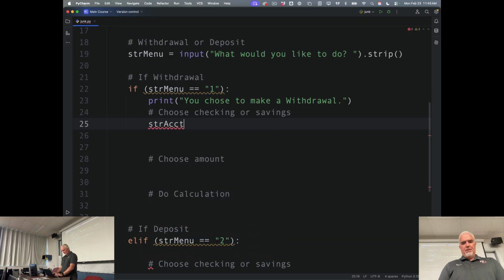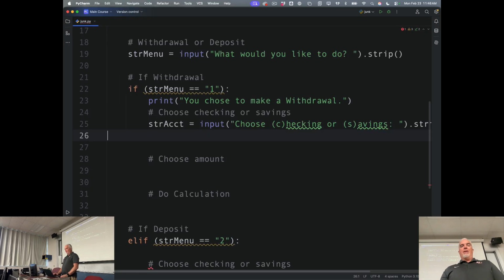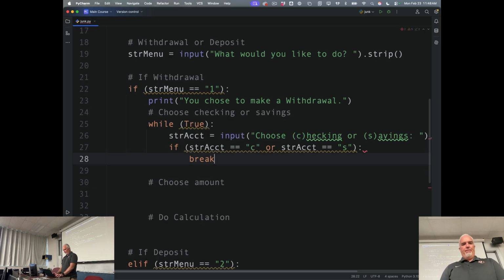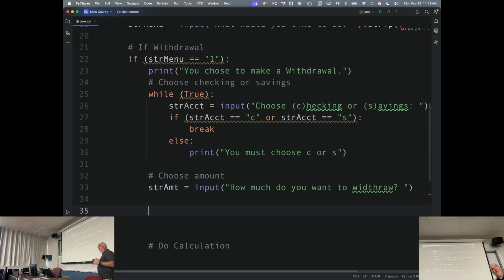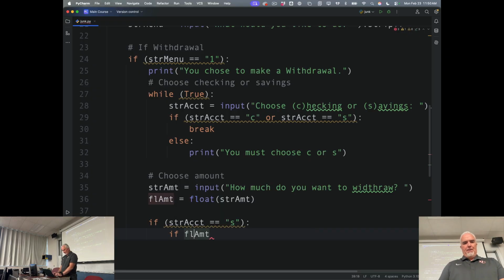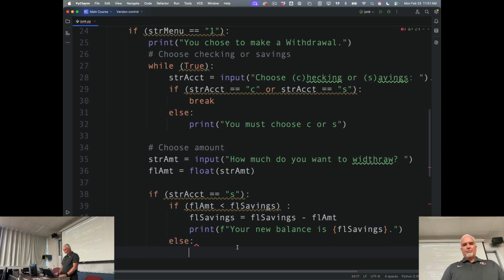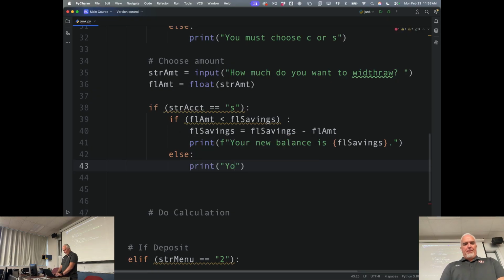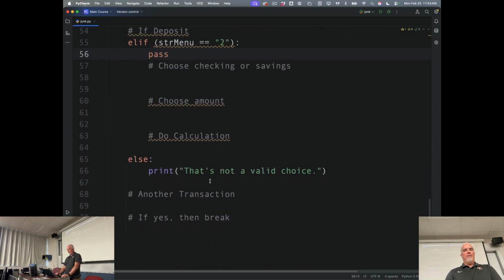Python (Spring 2026) Module 6-15: A5 Example Code Part 2